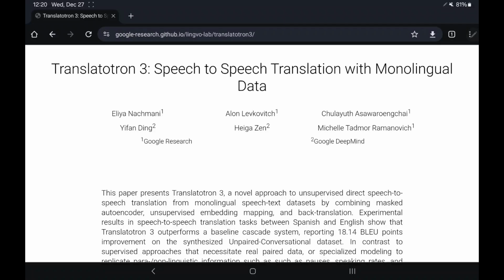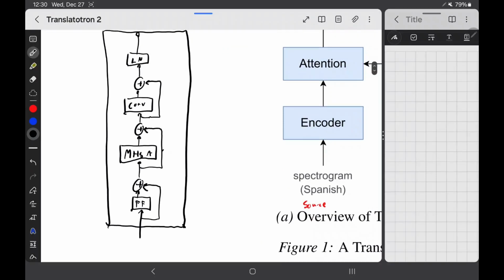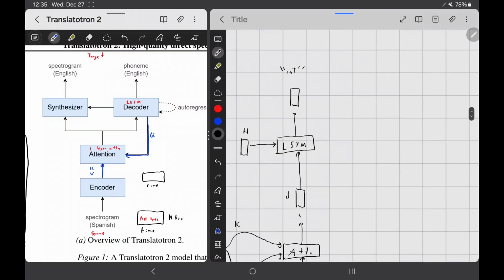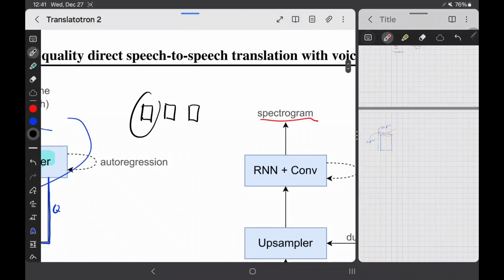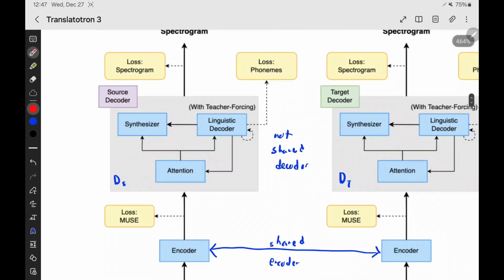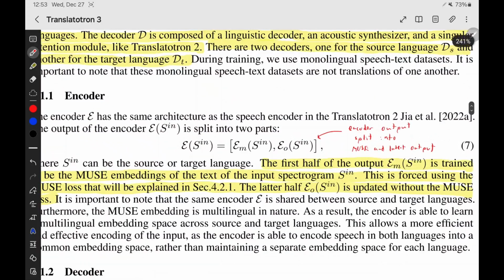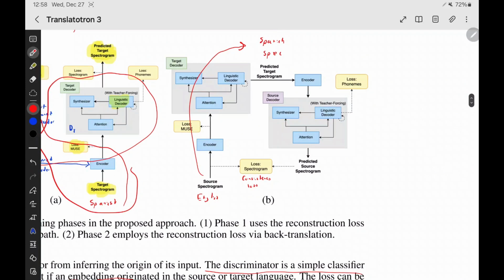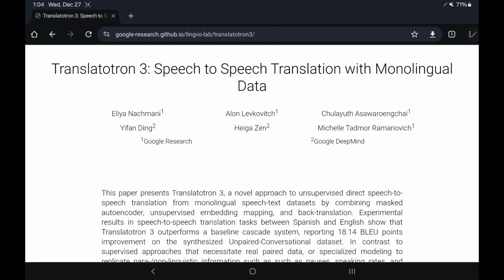Translatotron 3: Speech to Speech Translation with Monolingual Data